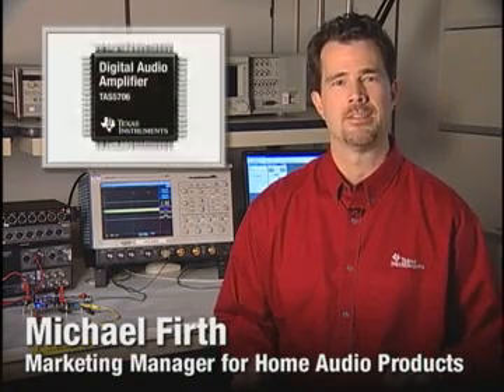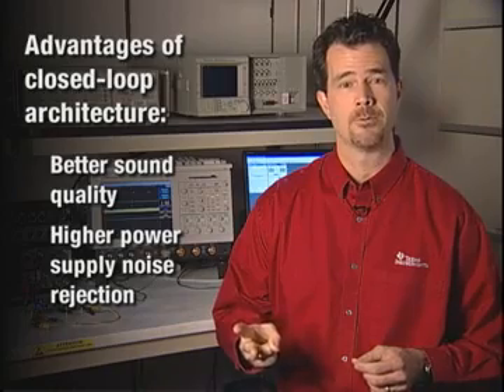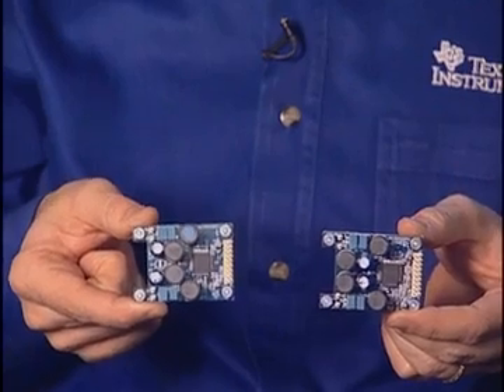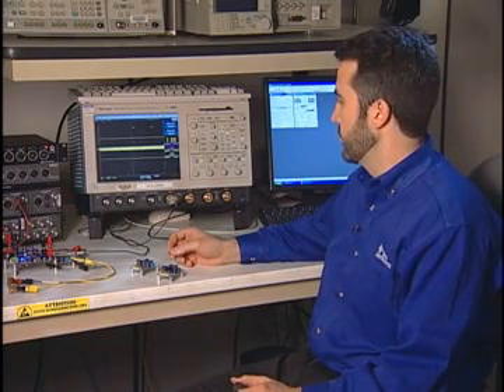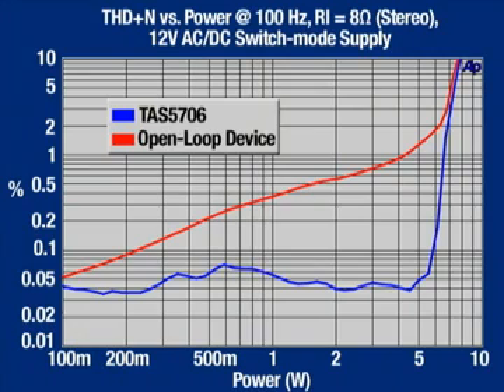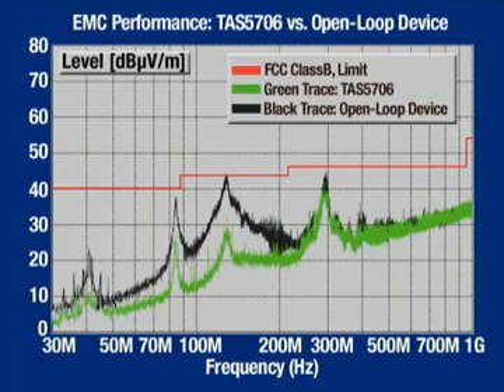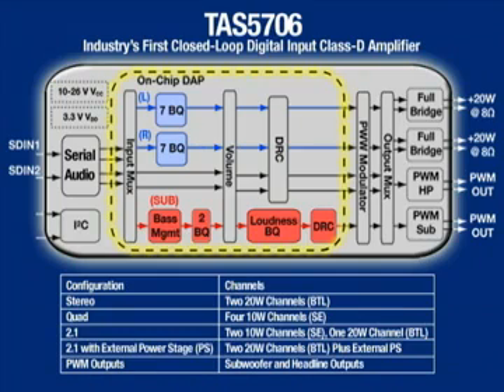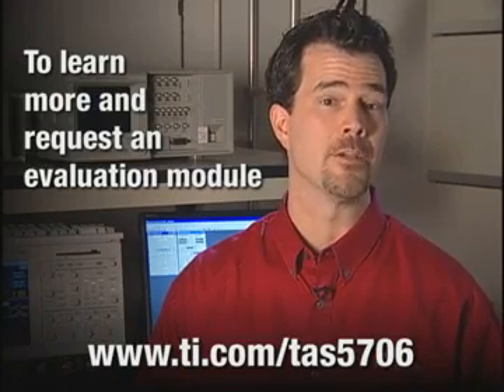TAS5706 20-W stereo Digital Audio Power Amplifier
From Texas Instruments (TI) the TAS5706 is a 20-W, efficient, digital audio power amplifier for driving stereo bridged-tied speakers.